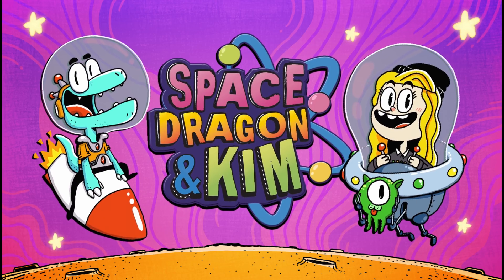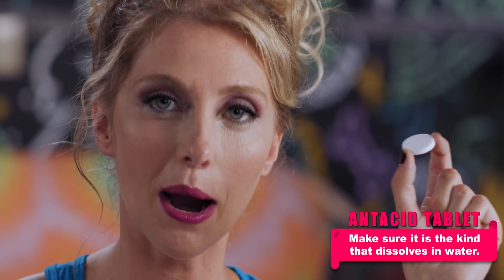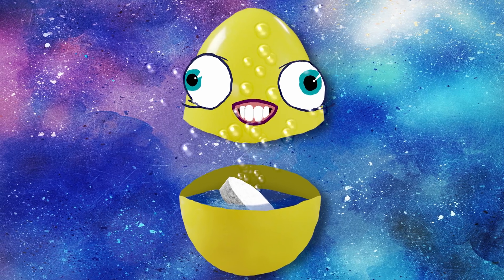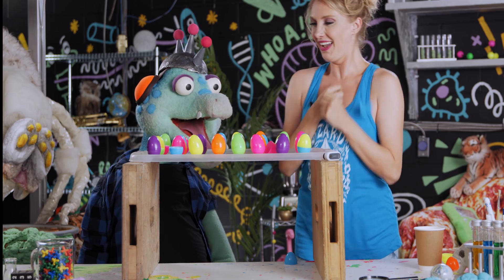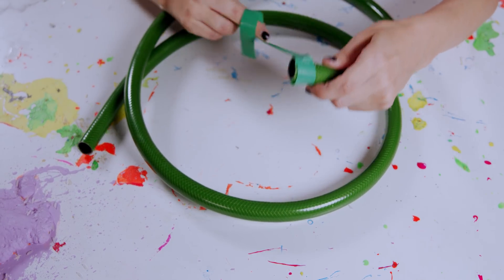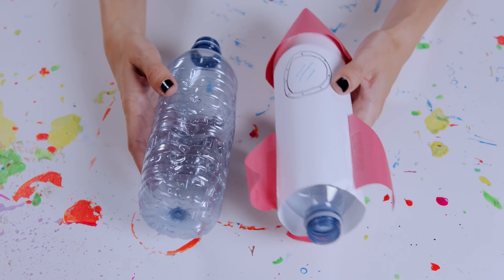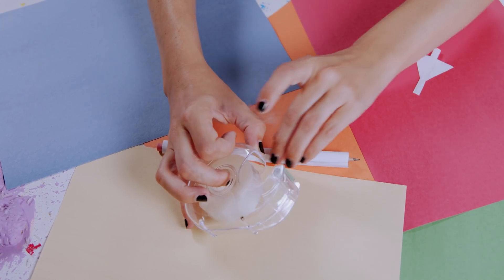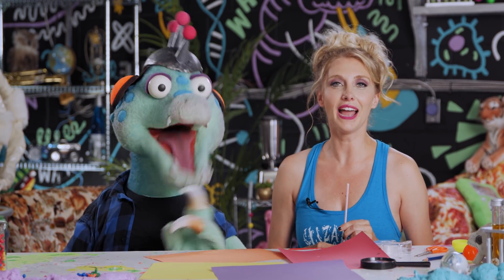Make Your Own Rockets! | Space Dragon & Kim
Hey kids! Want to make some cool rockets that actually fly?

Well, you’re in luck!

Space Dragon and Kim teach you how to make three different rocket ships that actually work, using stuff you probably have at home!